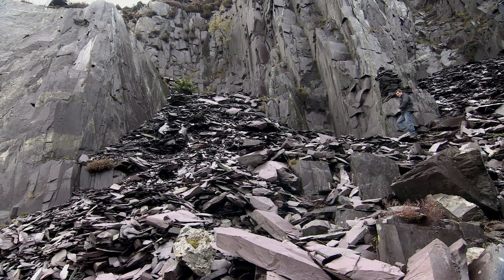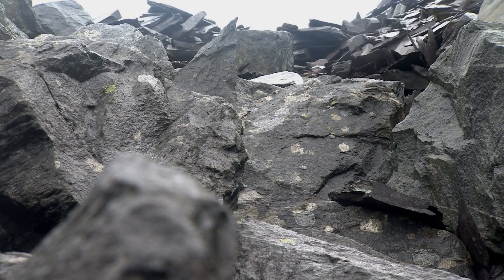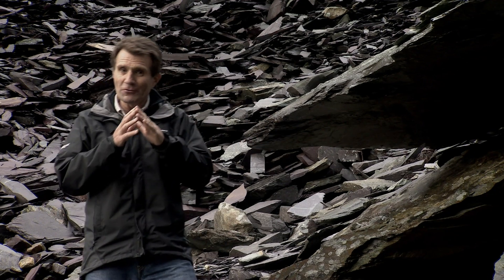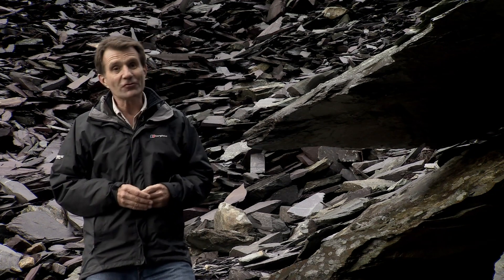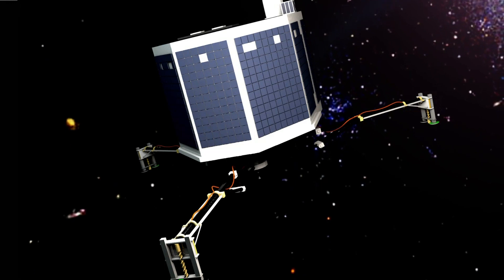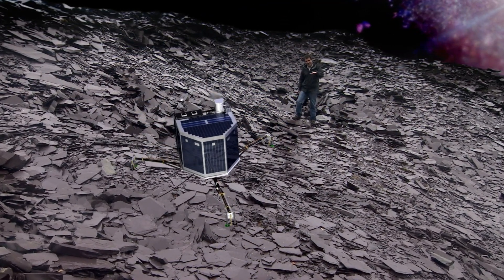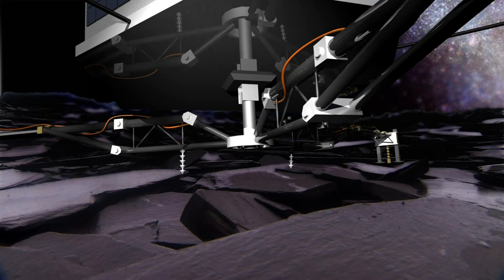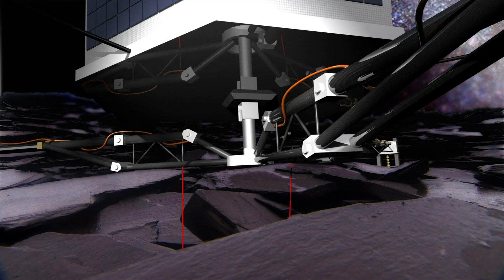Rosetta comet probe: How Philae vehicle will land on comet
David Shukman explains how the European Space Agency will attempt to land a small spacecraft on a speeding comet for the first time.